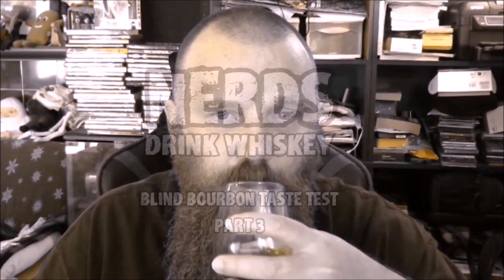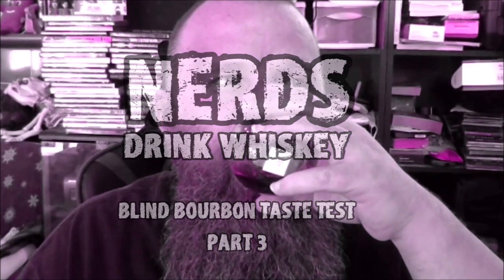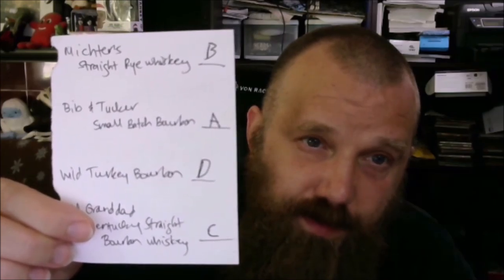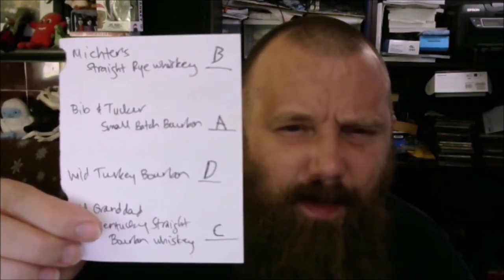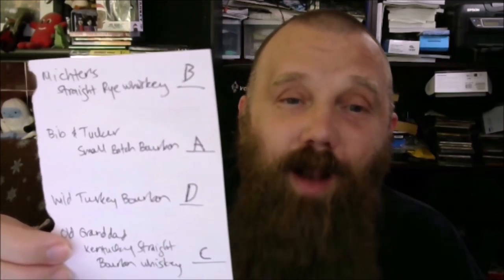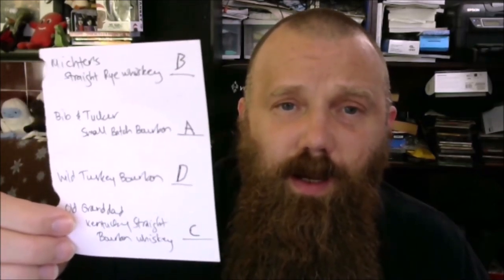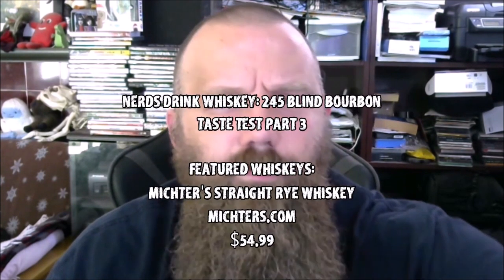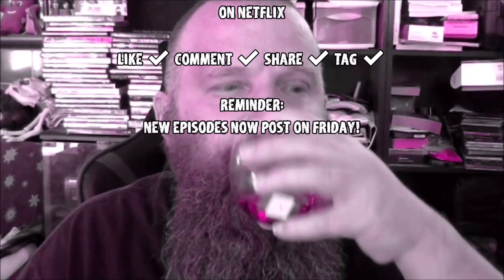Nerds Drink Whiskey: 245 Blind Bourbon Taste Test Part 3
Featured Whiskeys:
Michter's Straight Rye Whiskey
$54.99

$18.99

Price: $16.99

Clips Used (in order of appearance):
Buffy the Vampire Slayer - Anne [S03E01]
The Sandlot (1993)
The Addams Family (1991)
Dune (1984)
Spaceballs (1987)
Clueless (1995)
Star Wars Rebels - Rise of the Old Masters [S01E04]
Clerks. (1994)
Stripes (1981)

Nerds Drink Whiskey
Always Sip, Never Slam

Mark Carras:  Host, producer, and editor

Gabe Glandon:  Co-Host

Jeff Morris:  Co-Host

Ed Halbert: Co-Host

Alan Smithee:  Director

Michael Arms:  Intro music

Streaming Pick Of The Week:
F Is for Family
Season 4 Launching June 12th
On Netflix

Like ✔ Comment ✔ Share ✔ Tag ✔

REMINDER:
New Episodes Now Post On Friday!